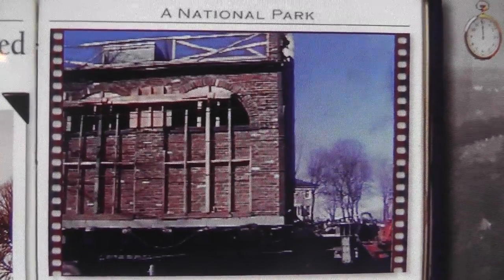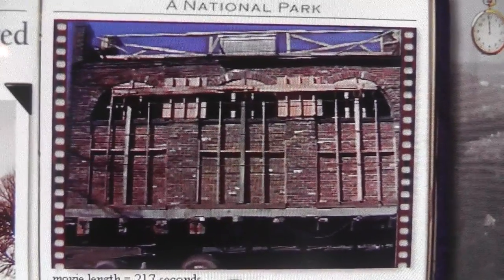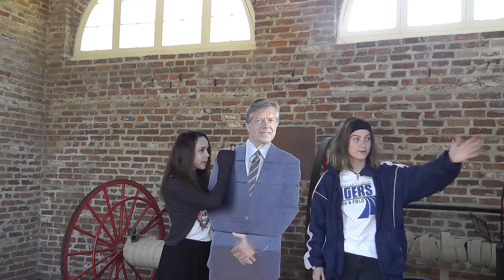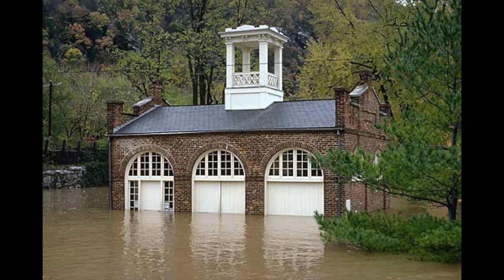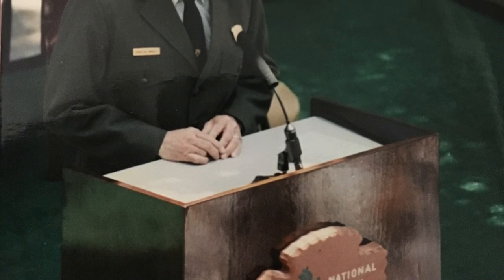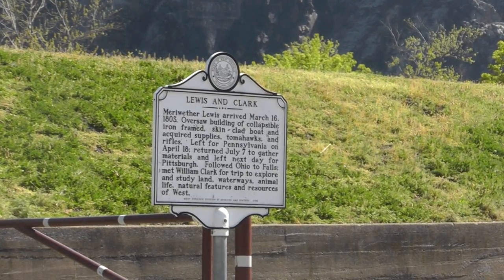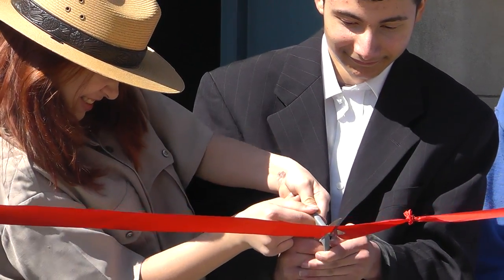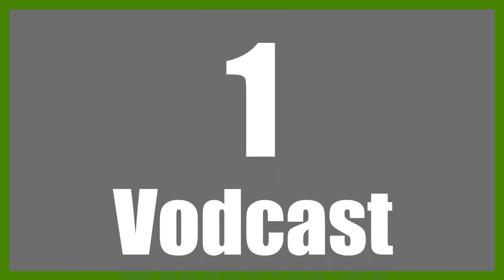The Great Timeline: Of Harpers Ferry National Historical Park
In 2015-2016, Harpers Ferry National Historical Park continued its partnership with Harpers Ferry Middle School to produce student-created videos about Harpers Ferry's history. This is the eighth year of the project, and this year the focus is about the National Park Service Centennial.